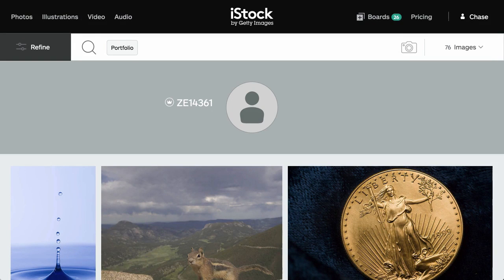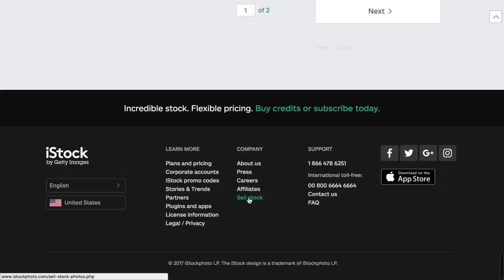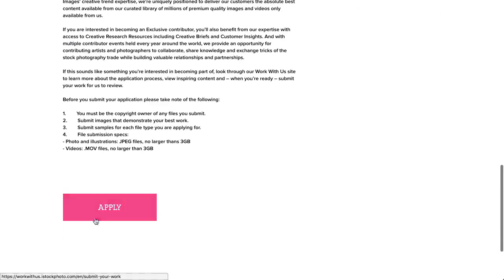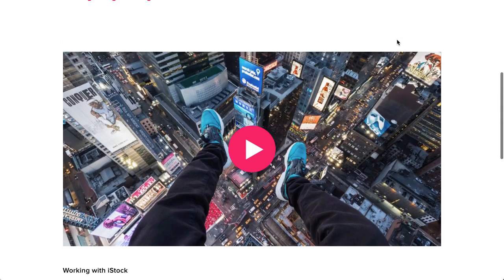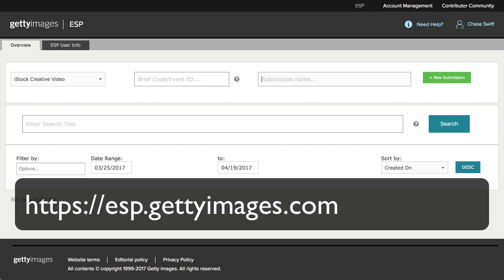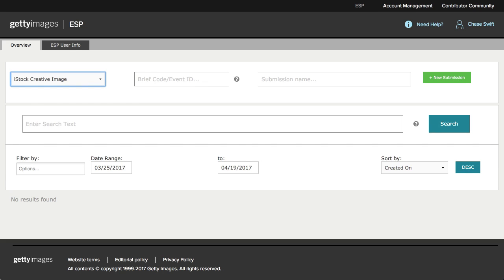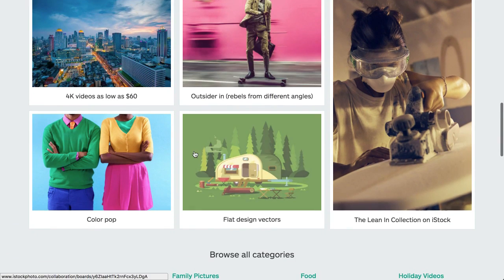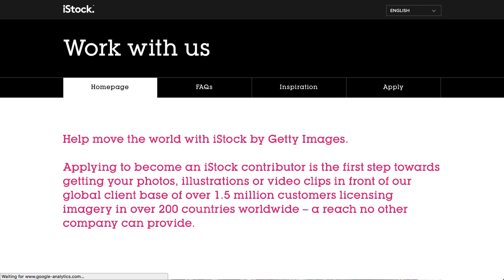How To Join iStockPhoto And Upload Images